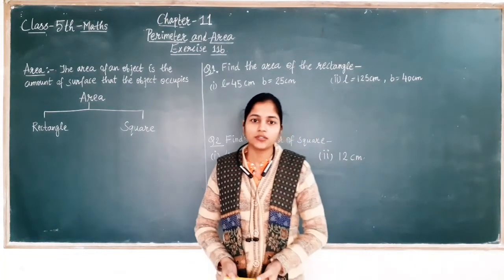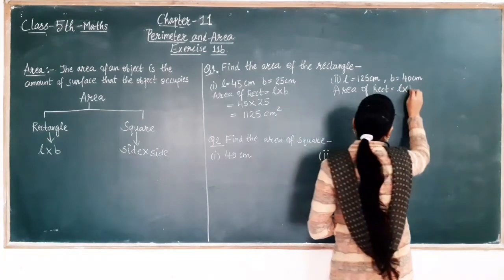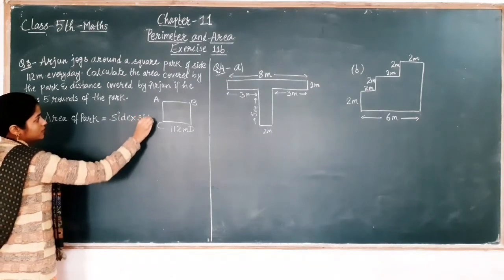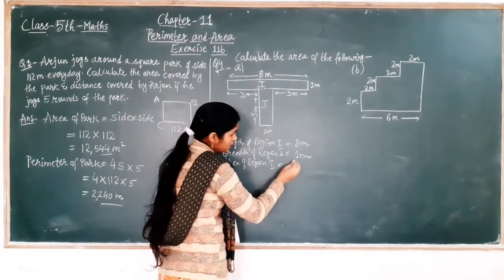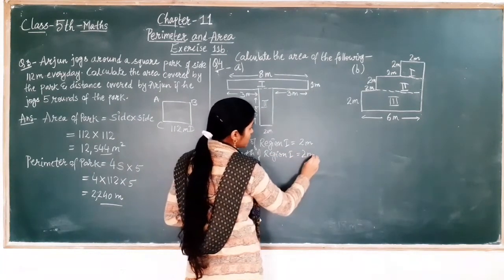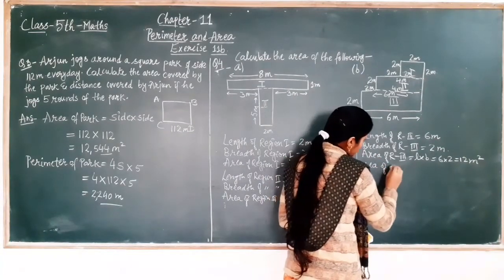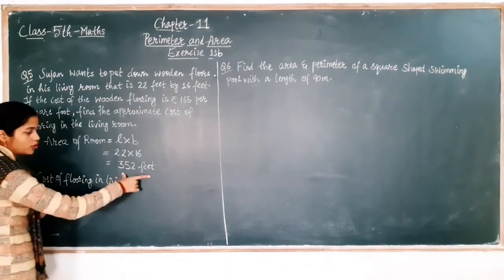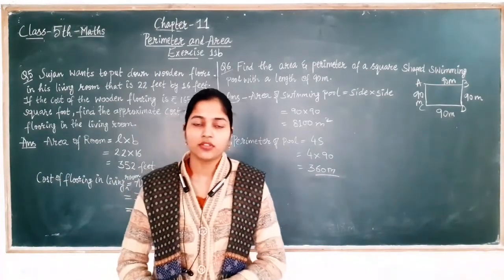Class - 5th / Mathematics Chapter - 11 ( Perimeter and Area - Exercise -11b )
Class - 5th
Sub - Mathematics
Chapter Name - Chapter- 11 Exercise 11 B (Perimeter and Area)
R.R.B. Convent School
R.R.B. Public School